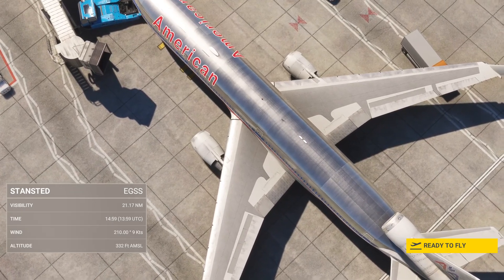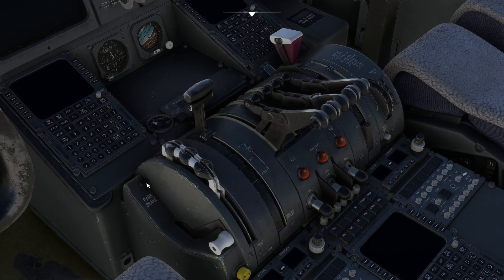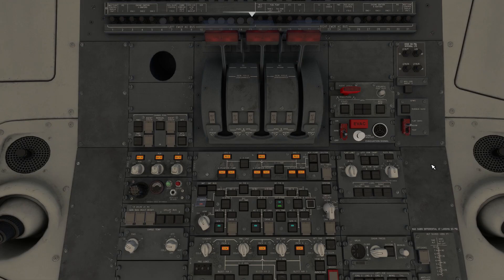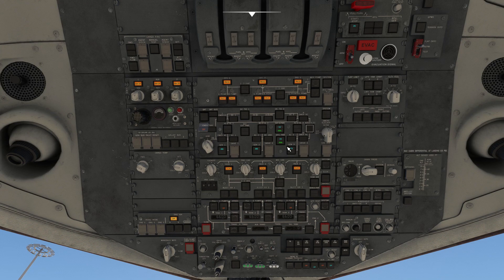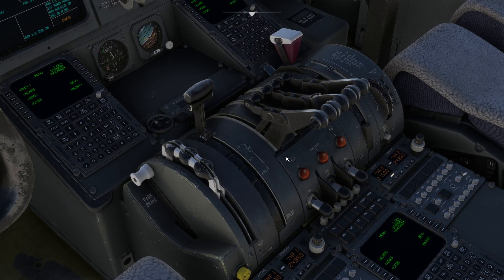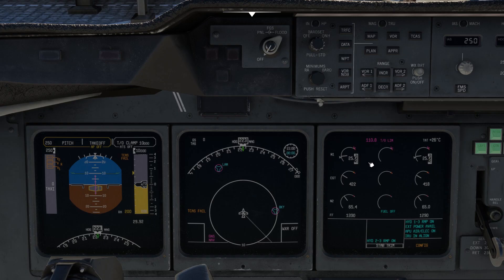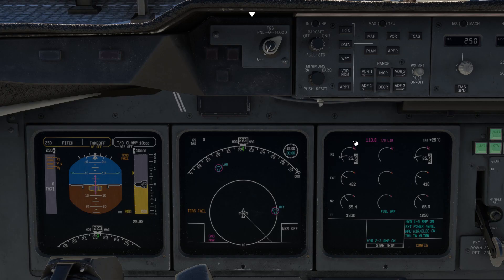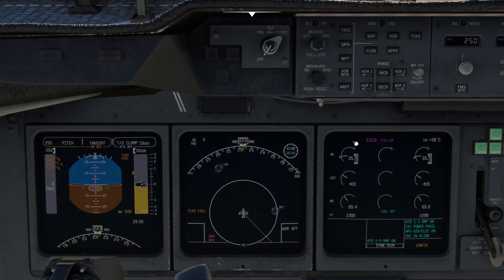TFDi MD-11 MSFS | Startup Tutorial - Cold & Dark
Timestamps:
00:00 Intro
00:07 Set cold & dark / IRS time
00:19 Startup process

The procedures shown in this video are correct for use in the sim at the time of publishing. The product and its procedures may have changed since this video was made.

Thank you, Members:
Michael Timeless

Donators / Super Thanks:
Andrei Dulcu
MattDesigns
Layla
Rensemiddel
Captain Megaxenon
Tech Guy
RFA727
Norman Holden
Corolalumii